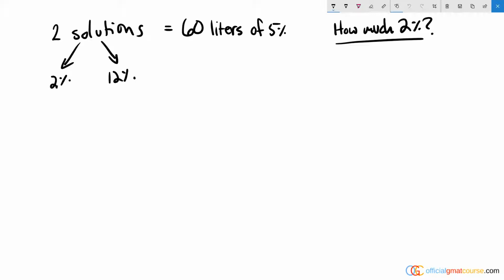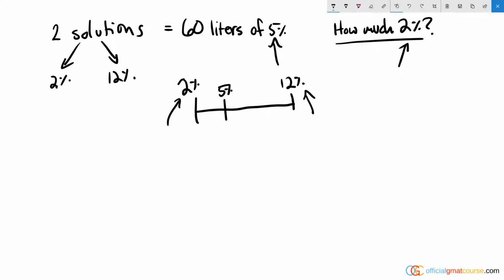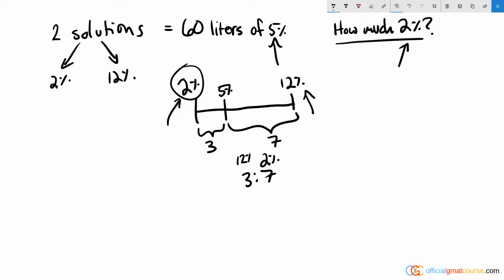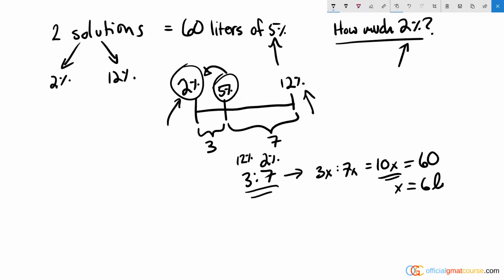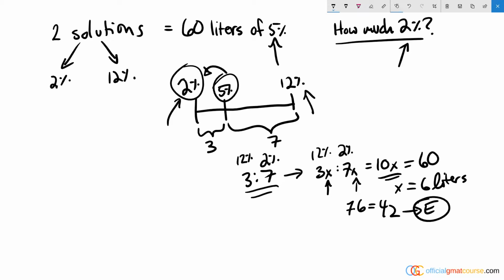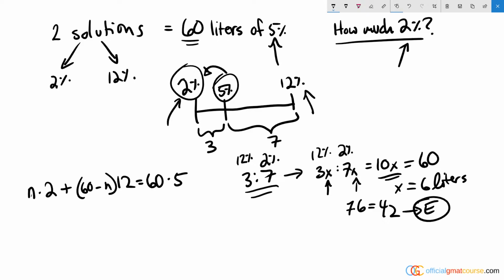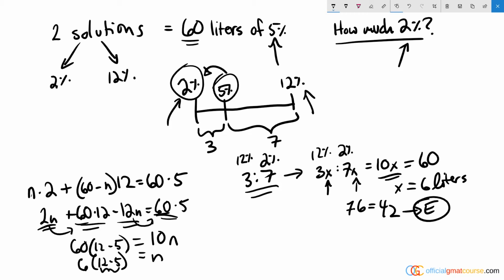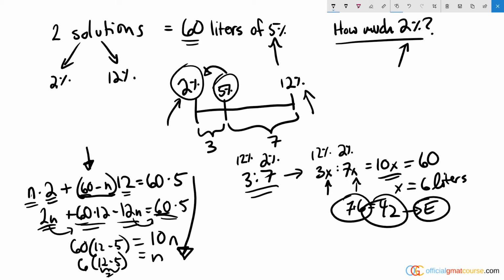Jackie has two solutions that are 2 percent sulfur